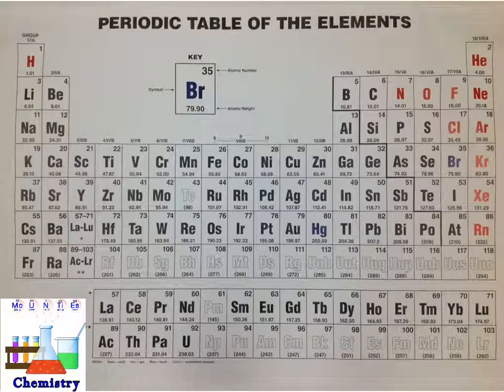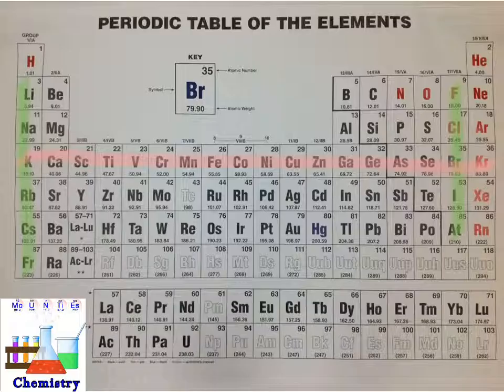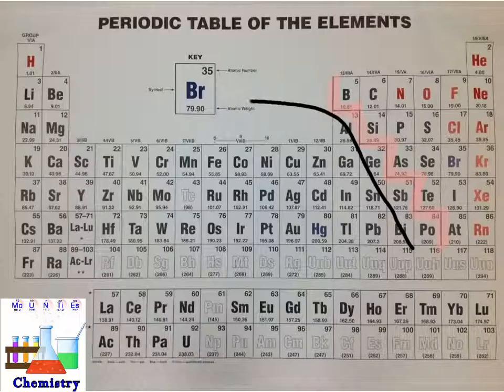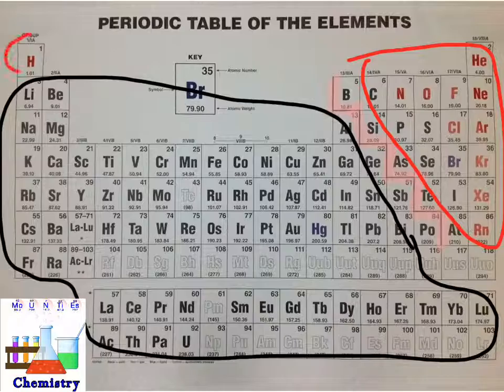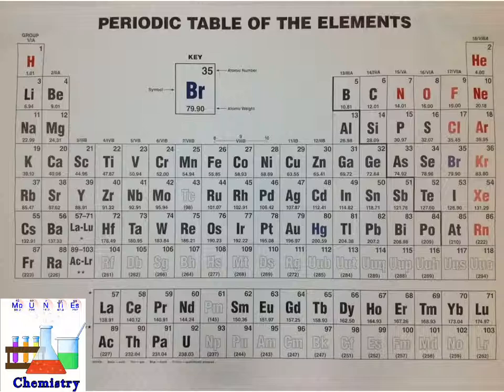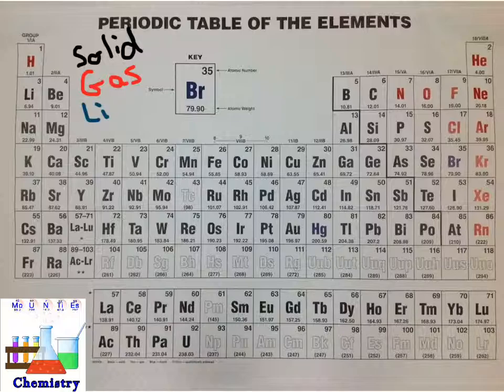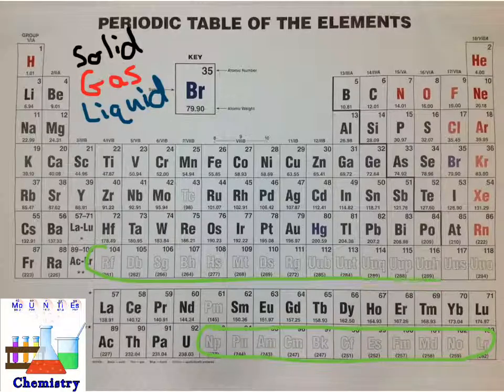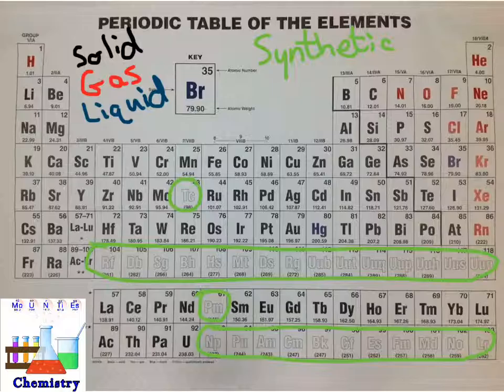Classifying Elements Using the Periodic Table (EisleyChem)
This video describes how the Periodic Table of the Elements can be used to classify elements by type (metal/nonmetal/metalloid), physical state under normal conditions, and natural vs. synthetic origins.